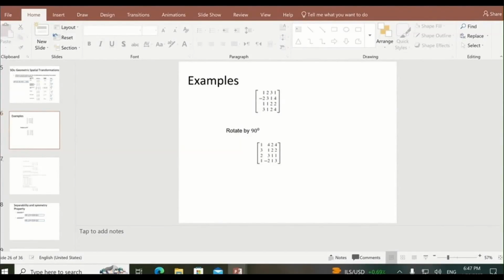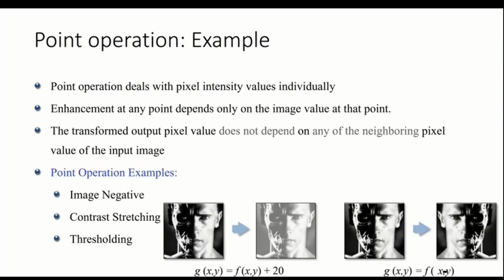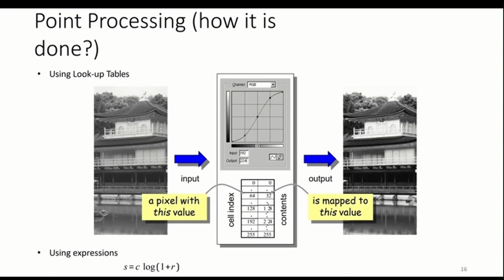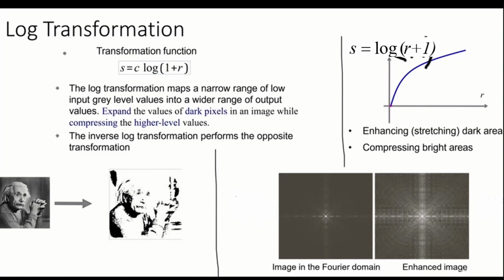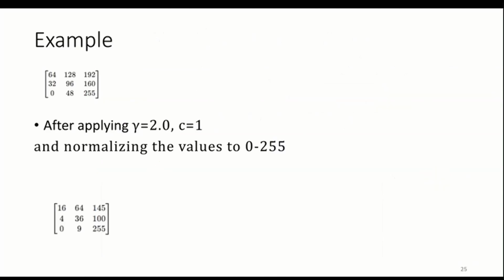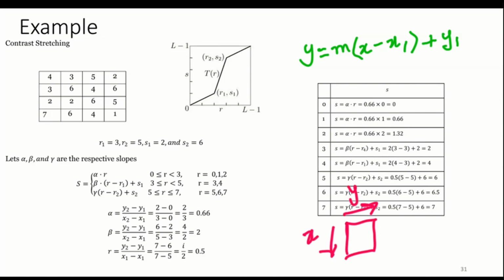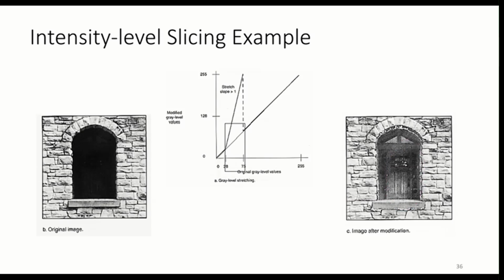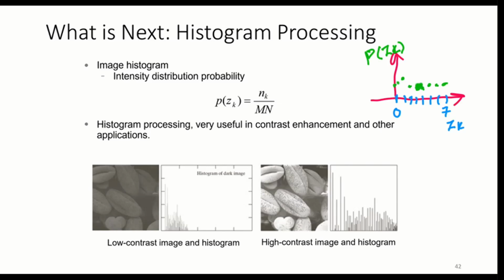Spatial-domain processing(Point Processing: Basic techniques)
Comprehensive Guide to Image Rotation and Pixel Operations

In this Tutorial, we delve into the concepts of image rotation and pixel-based operations. Starting with the basic equation transformations for image rotation, we explore how different operations like point processing can enhance image quality. We discuss various methods such as linear, identity, negative, log, and power law transformations, illustrating their effects with real-world examples. The video also touches on piece-wise transformations, level slicing, and contrast stretching, emphasizing their applications in medical imaging and other fields. Finally, the importance of histograms in image processing is discussed, demonstrating how uniform histogram distribution can improve image clarity.

00:00 Introduction to Image Rotation
00:18 Understanding Pixel Coordinates
01:18 Point Processing Explained
03:11 Types of Point Operations
03:40 Logarithmic and Power Law Transformations
06:18 Practical Applications of Image Processing
11:37 Contrast Stretching Techniques
18:56 Histogram Equalization